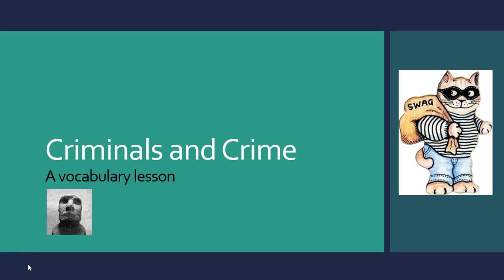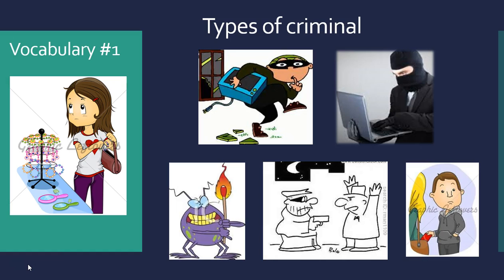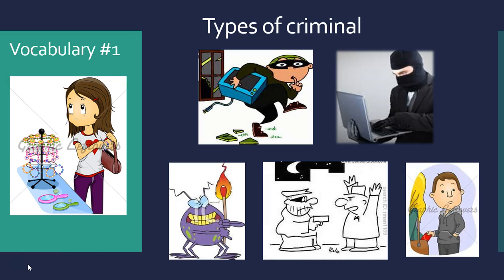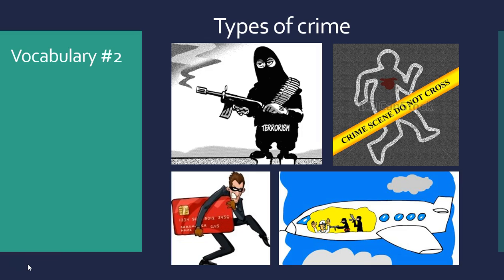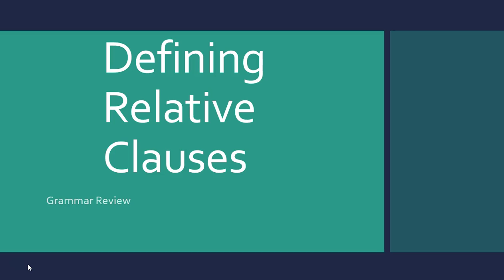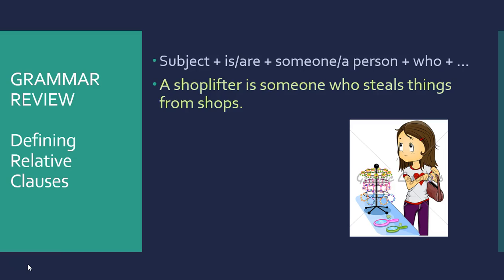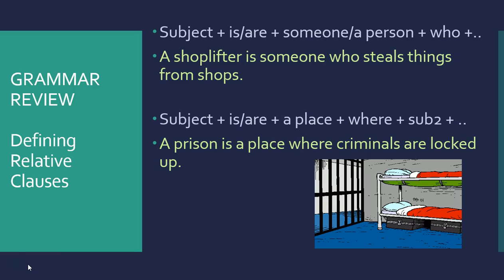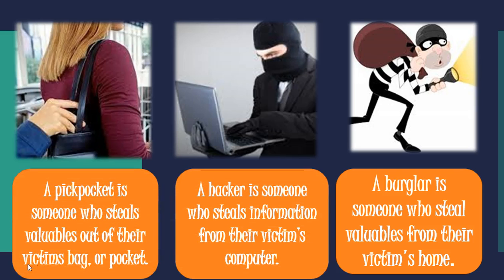Vocab Lesson Criminals and Crime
short vocabulary lesson about criminals and crime, includes as short review of relative clauses.

This lesson will be useful for students learning English as a foreign language, especially those students preparing for exams such as IELTS & TOEIC.

Online lesson may also be useful for teachers using flipped learning and blended learning in the ESL / EFL classroom

Please check out the Teachers Notes YouTube Channel for more great educational videos which will educate, teach and inspire children of all ages.

Online grammar learning ( intermediate level )
dispropagramma7